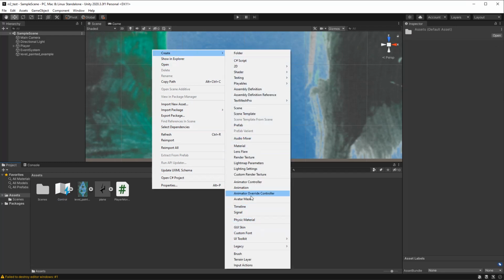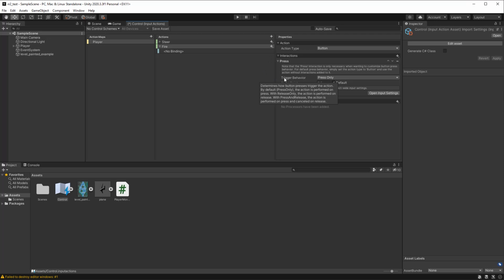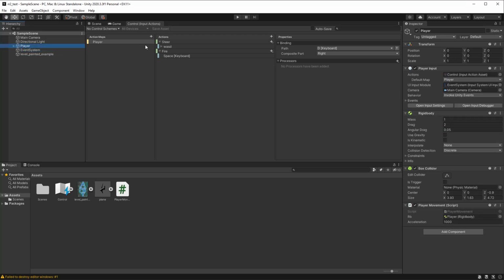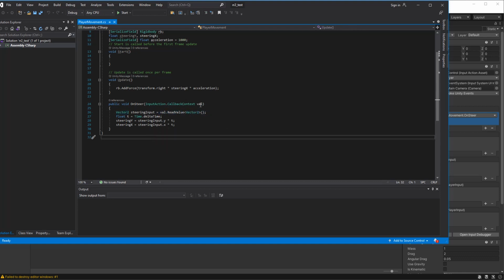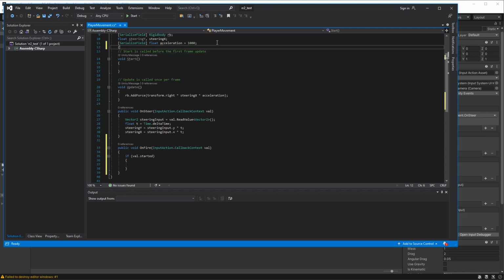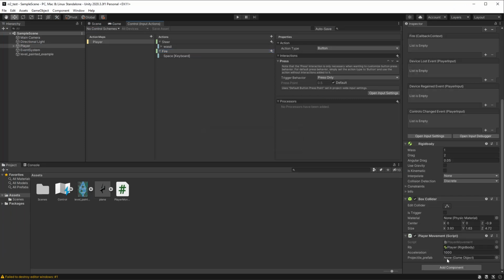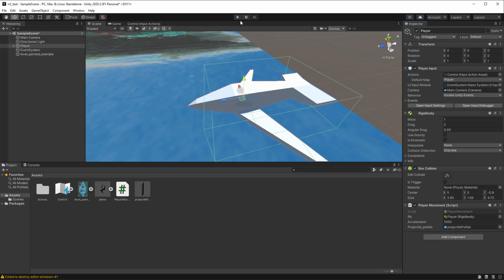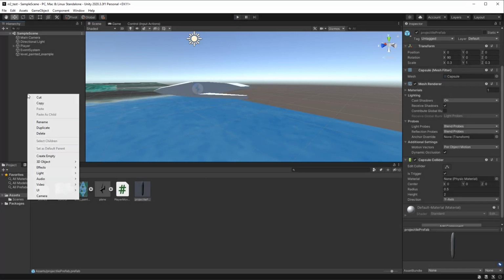Incubator jam - Input system and spawning projectiles